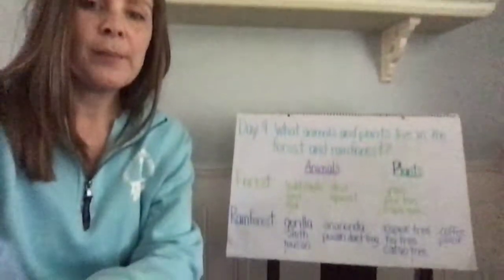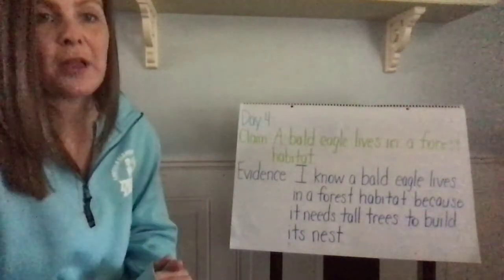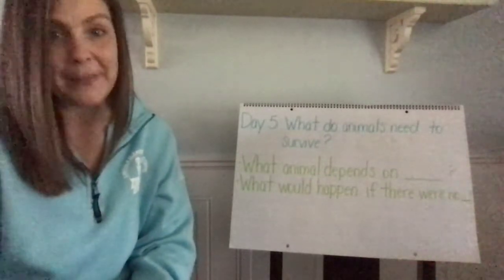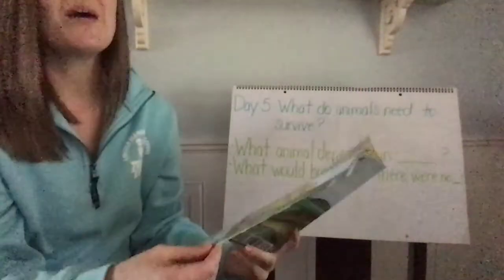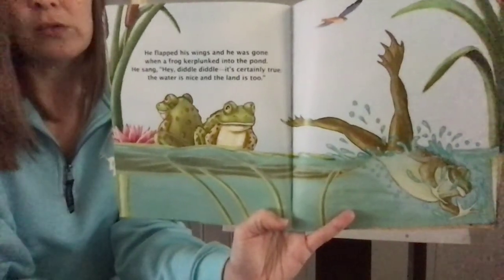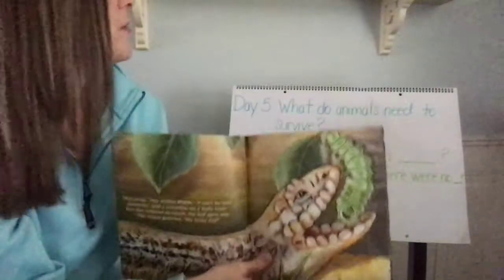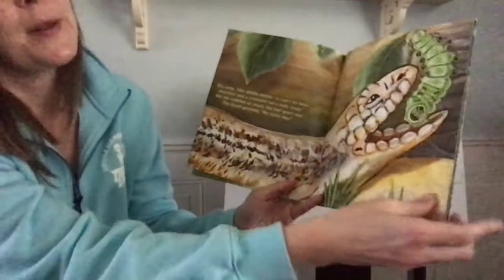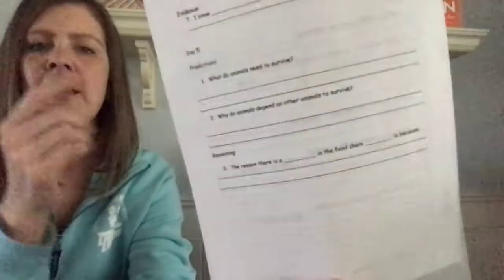Life Science Part 5 - What do animals need to survive?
Part 5:

Today we’ll be working on Day 5 in the Science Notebook. If you don’t have it printed, you can see the questions in my video or below and write down your answers each day.

There are two prediction questions to answer before you listen to me read Hey Diddle Diddle A Food Chain Tale:

What do animals need to survive?
Why do animals depend on other animals to survive?

Begin to watch my video, pause as needed to answer questions.

At the end of the video, join me for the Reasoning part of the lesson:

The reason there is a _____ in the food chain is because ______.

Please share answers to your questions as well as your claim and evidence by sending messages or in your portfolio on Class DoJo.